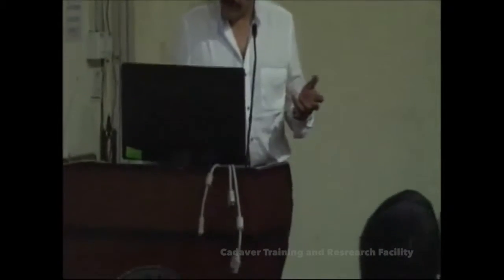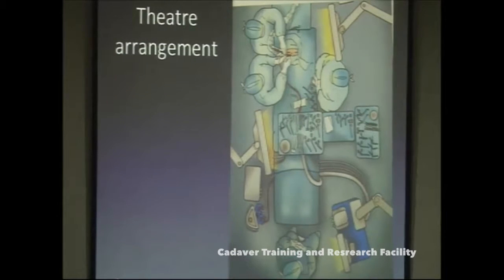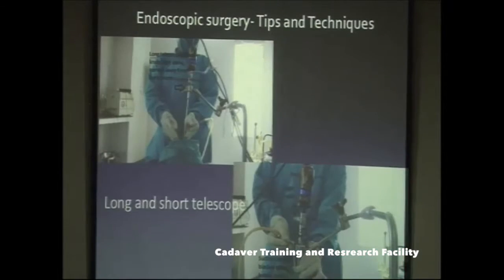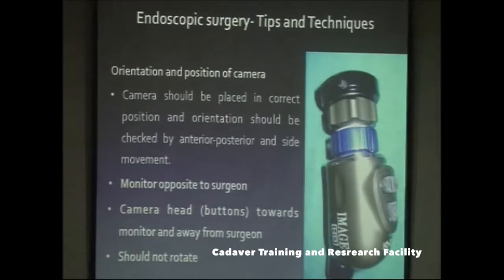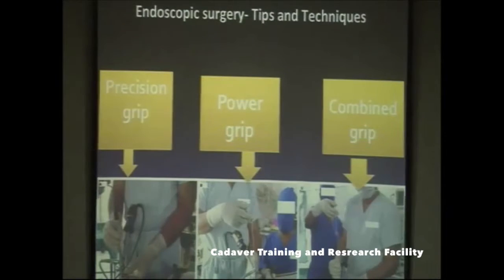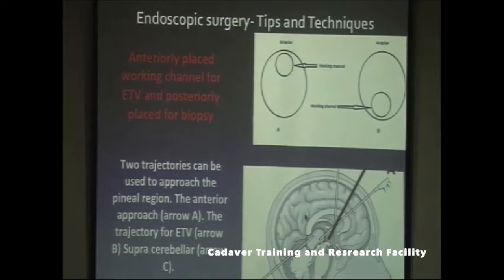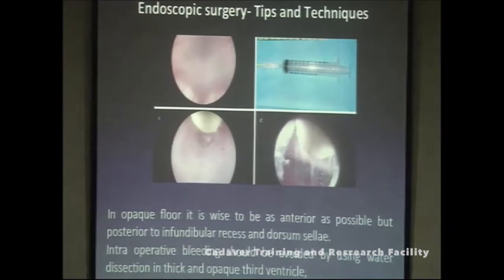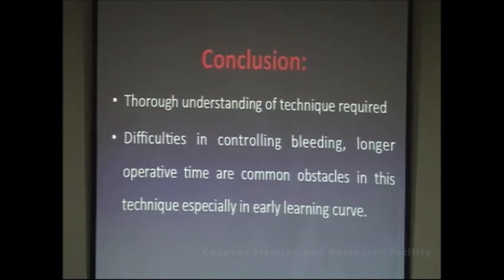Dr. Sumit Sinha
Endoscopic Neurosurgery  Tips and Techniques